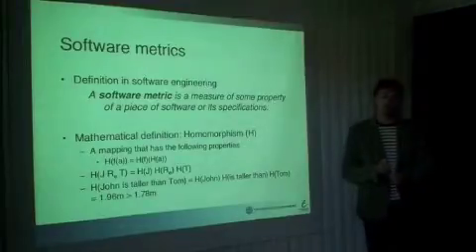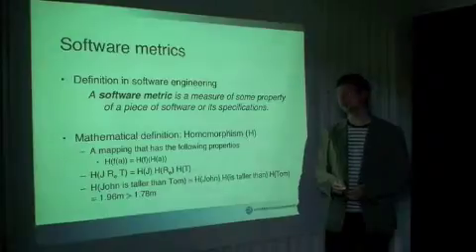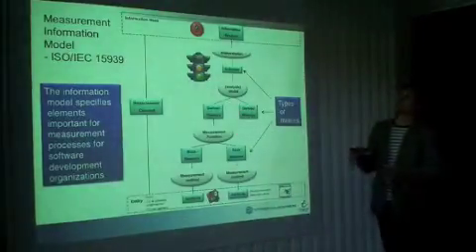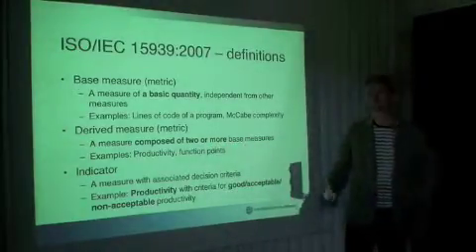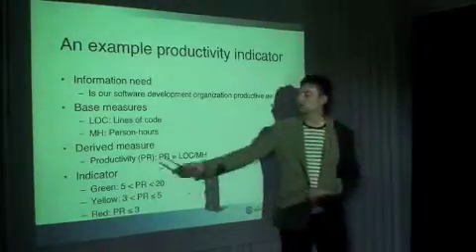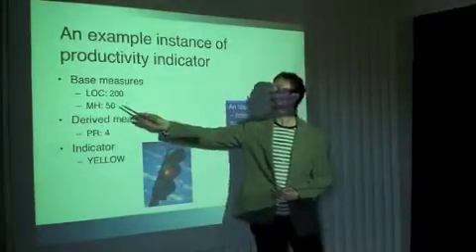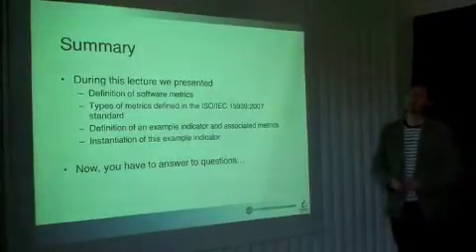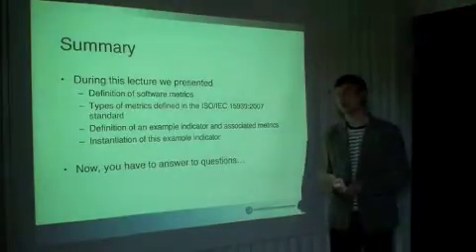Daignostiskt prov Miroslaw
Daignostiskt prov